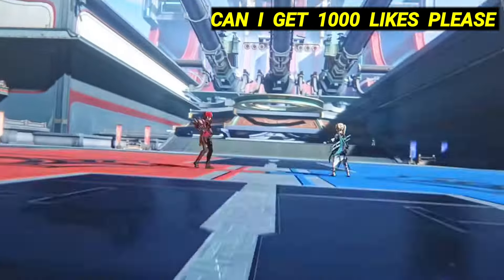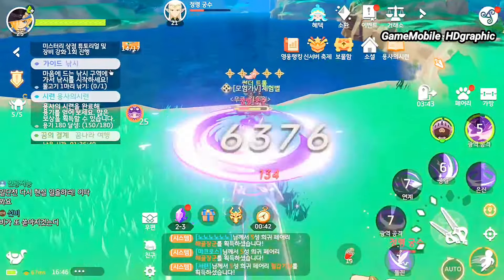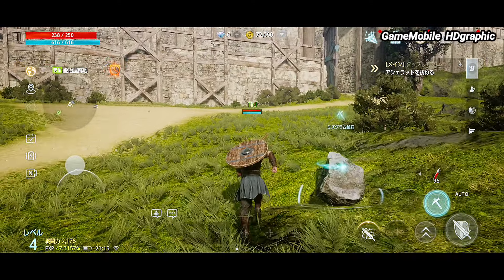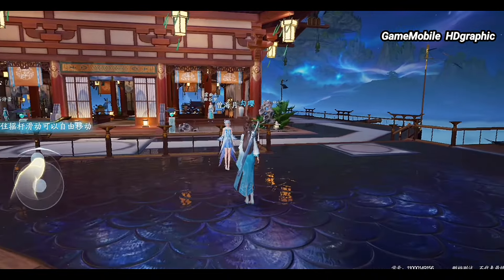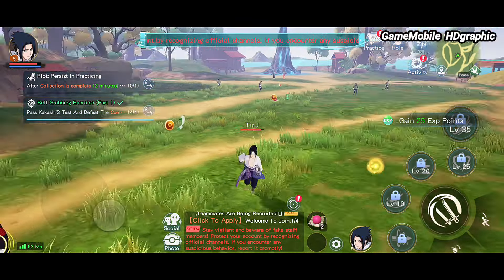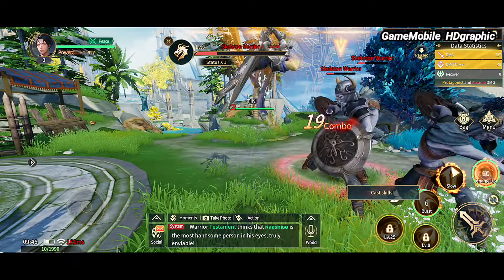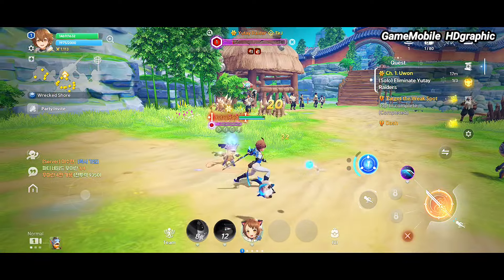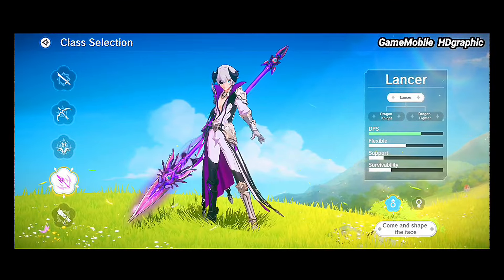Top 10 HIGH GRAPHIC MMORPG Android & iOS | Best MMORPG to Play & to Anticipated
Playing a multiplayer game that comes with a storyline as one perfect game is always interesting to play. Most of the players keep looking for what is the best MMORPG on mobile, that we should play now or even some of them have been prepared for the upcoming one. So our team always tries to represent the new one to make an update of the new MMORPG on Android & iOS. Please enjoy the video of Top 10 High Graphics MMORPG Android | Best MMORPG to play & to anticipated

Top 12  NO PAY TO WIN MMORPG games for Android iOS | Best MMORPG Free to play game mobile

Top 13 Best Pixel game Android iOS | Pixel Art RPG, open world, turn based, action pixel game Mobile

Top 12 Best Graphic SURVIVAL Games for Android iOS for Low Spec Phone to Mid Spec Phone

Top 13 Best OFFLINE MOBA games to play on Android iOS | Best game (MOBA offline) mobile

Please FOLLOW our official Instagram :
gamemobile_hdgraphic

PIN COMMENTS